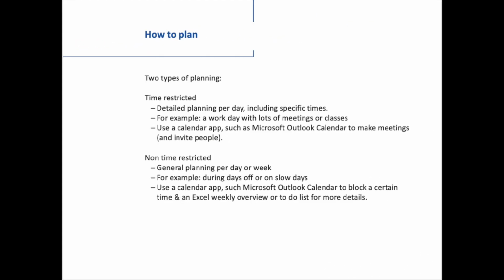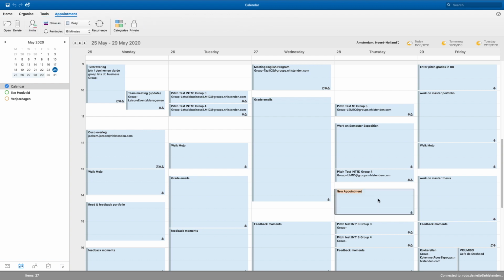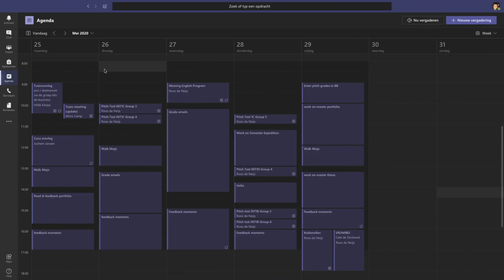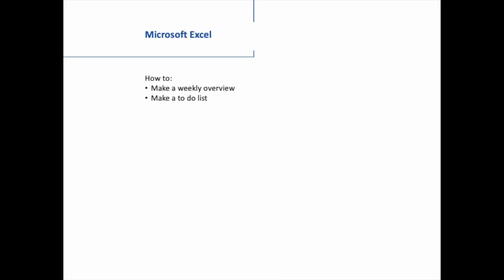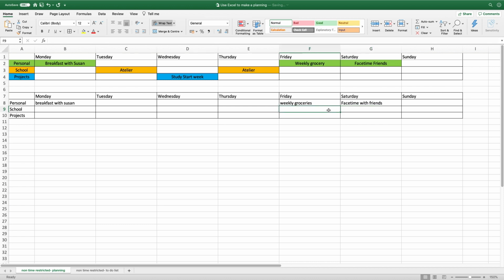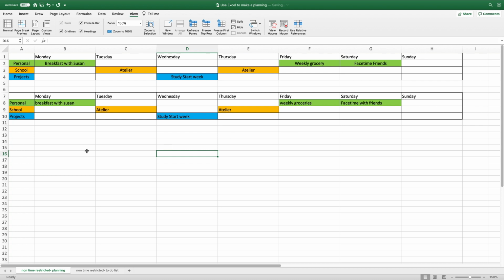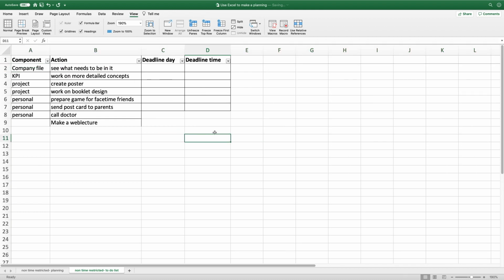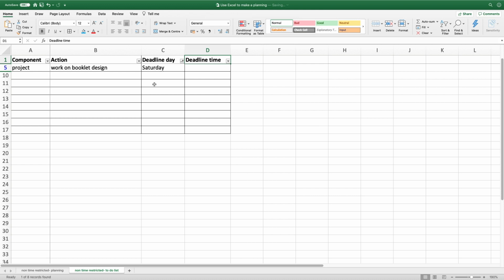How to plan using a Calendar and Excel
This video is about How to plan using a Calendar and Excel